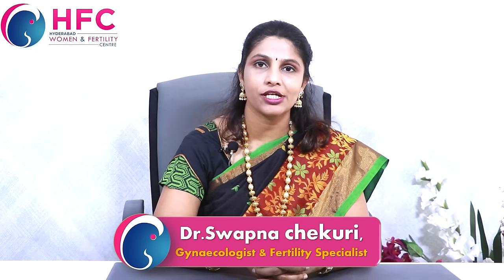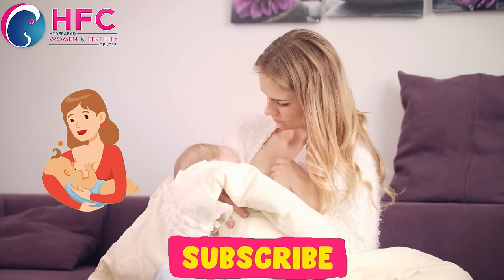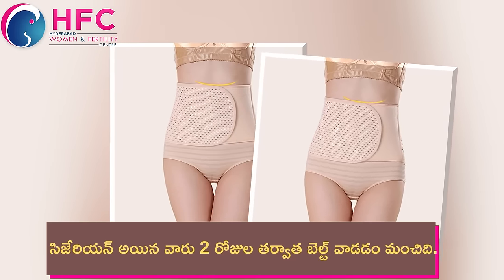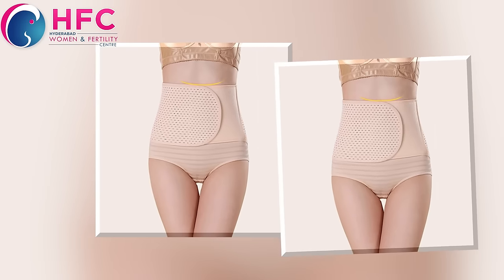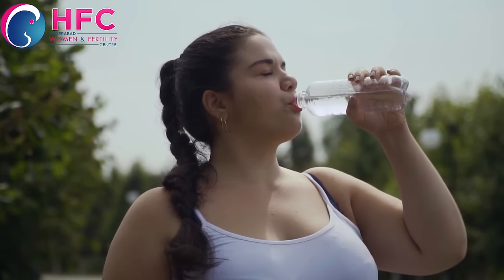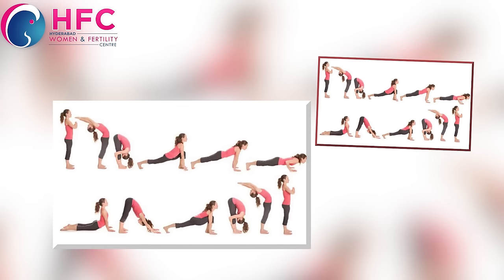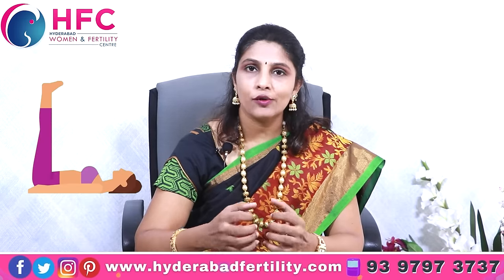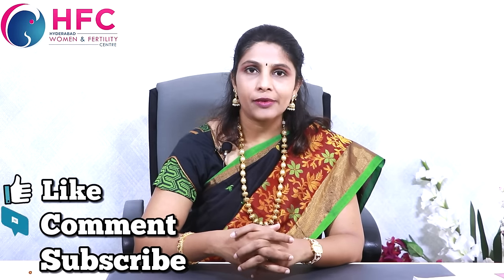ప్రెగ్నెన్సీ తర్వాత పొట్ట కొవ్వు ఇలా తగ్గించుకోండి | How To Reduce Belly Fat After Delivery | HFC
After baby delivery, a major concern many mothers have is 'how to reduce post pregnancy belly fat.' However, it is essential to give it some time and take some efforts to make the process easier. Watch this video on how to lose belly fat after pregnancy to know how long it will take and tips on reducing belly fat after delivery.
After delivery, the belly of a mother does not regain its old form and tightness immediately. The hormonal changes post-childbirth will cause the tummy to reduce over time, and there are certain things like exercise that you can do from your end to ensure you regain the pre-pregnancy shape. This video will help you learn more about how to get rid of post pregnancy belly fat. Dr. Swapna Chekuri, fertility specialist is explaining you all about how to reduce belly fat after delivey, exercises for belly reduction and diet to be taken to reduce your belly fat after giving birth to baby.

Common causes of infertility problems in women - Ovulation problems - Endometriosis - Poor egg quality - Polycystic ovarian syndrome - Tubal factors - Unexplained fertility problems - Get expert guidance from the IVFspecialist - pregnancy and parenting experts today.

Top IVF Clinic India, IVF Infertility Clinic, IVF Fertility Center Hyderabad
Hyderabad Women And Fertility Centre